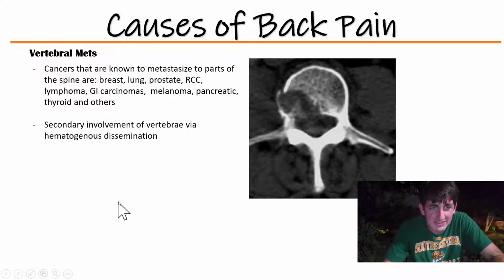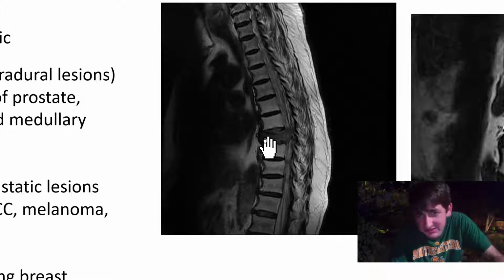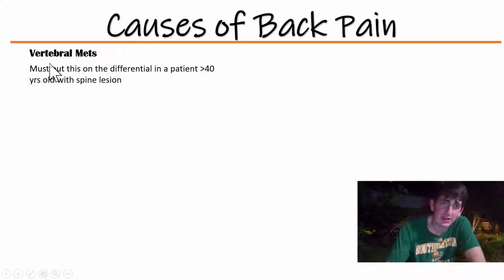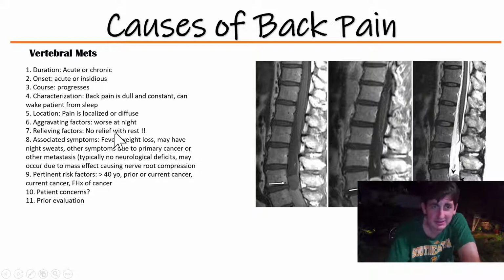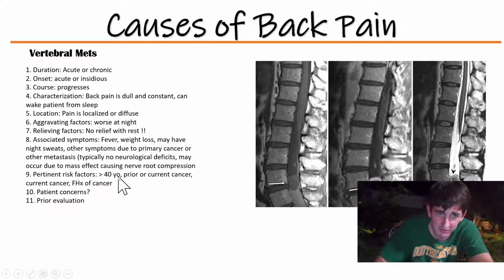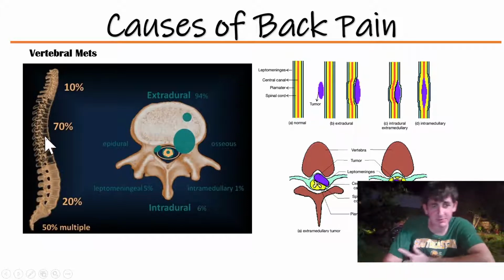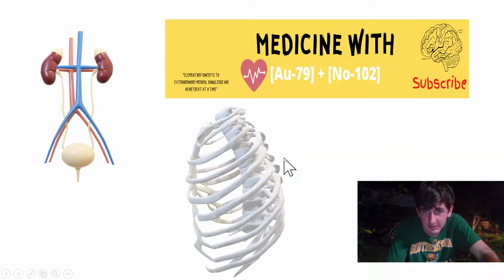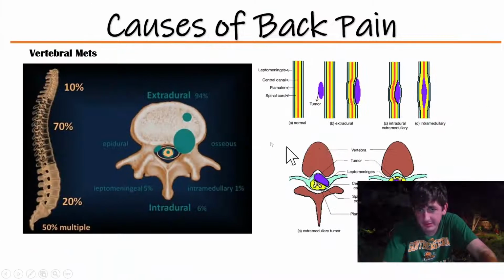Vertebral Metastasis ~ Medicine with Au No !!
All Geaux, no Brakes y'all !!